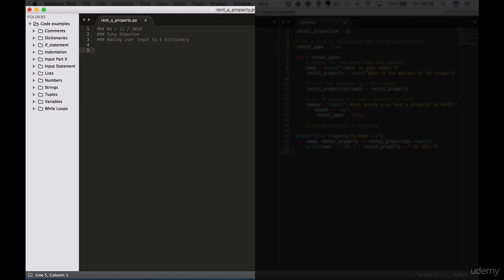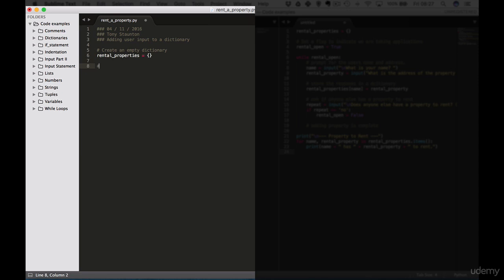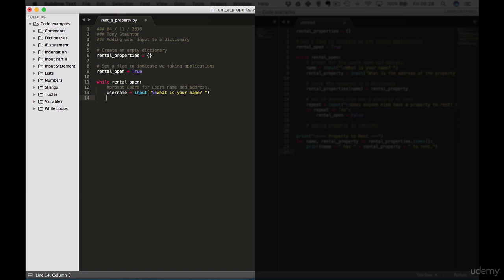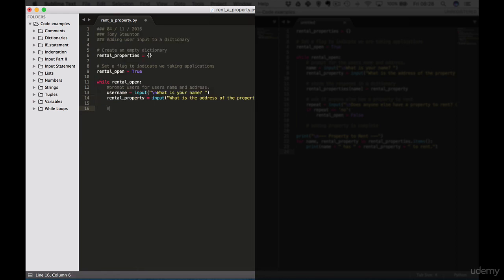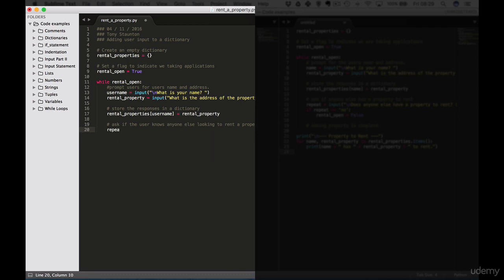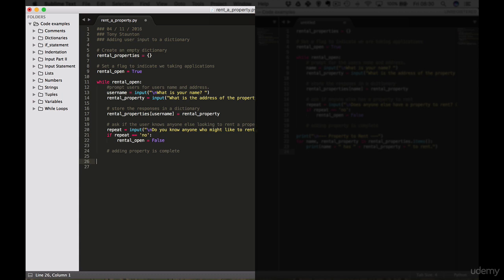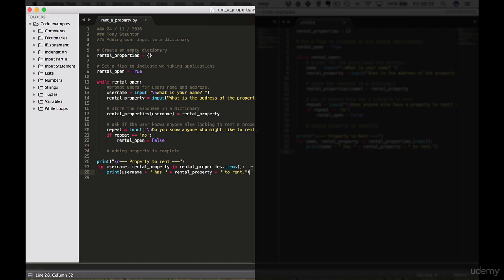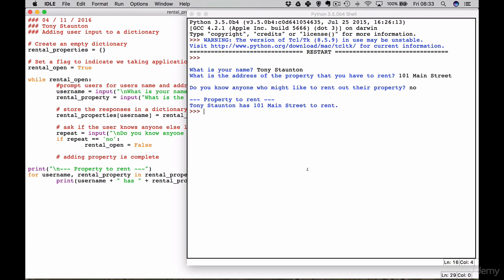8 Property Rental Program to show how to fill a dictionary with user input ( python )